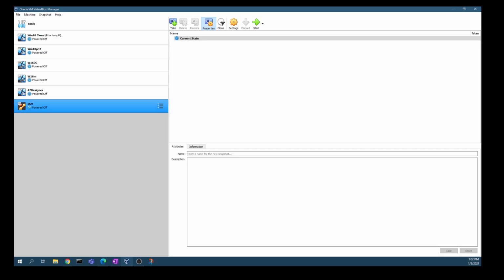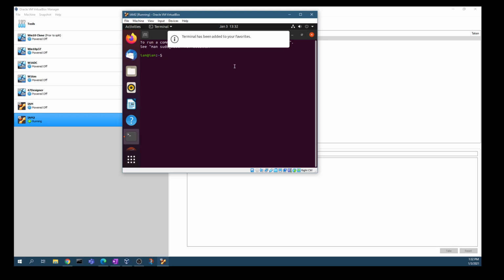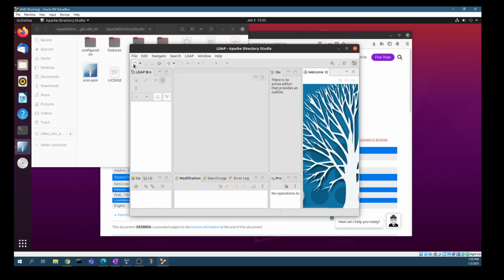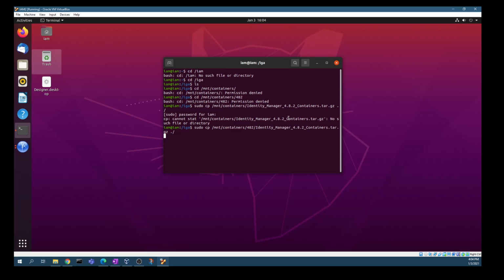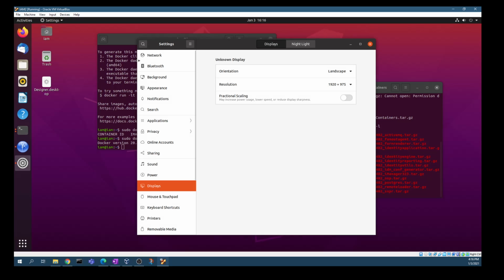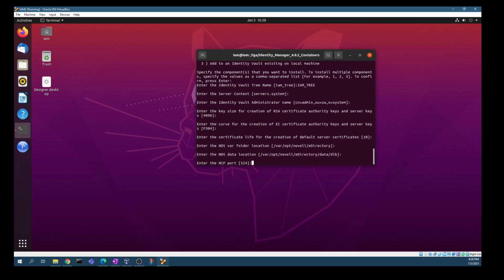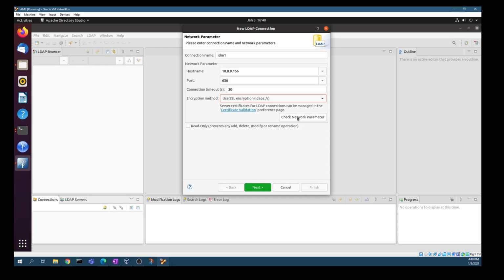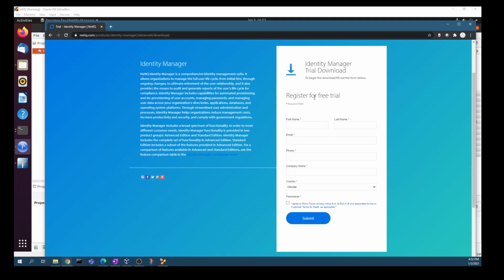Course 1 - Identity Governance and Administration - Installing The Identity Manager Engine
Install of Identity Manger Containers on Ubunto